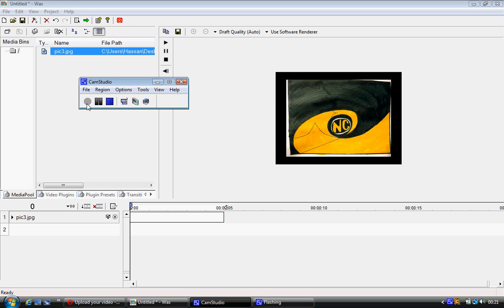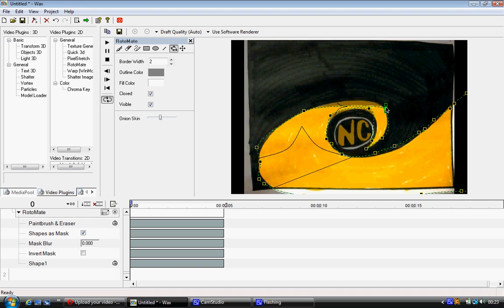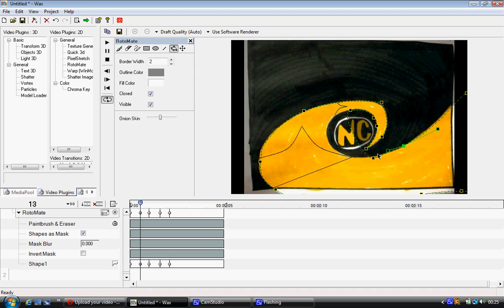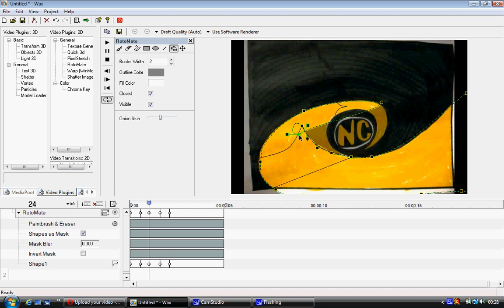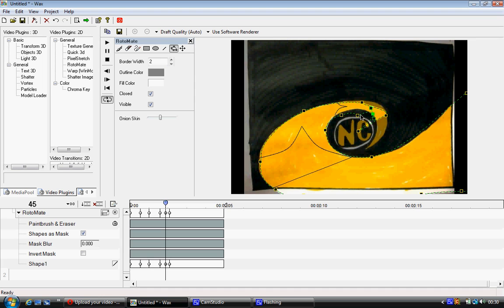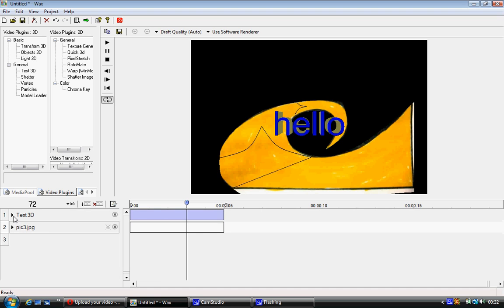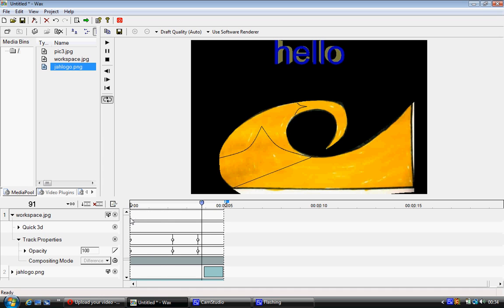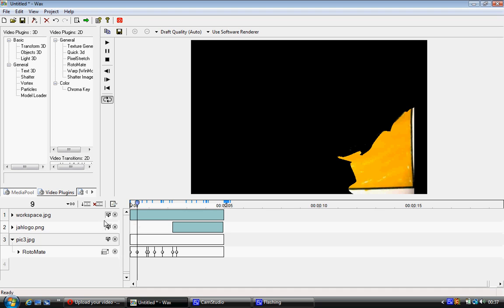"Swoosh effect" in wax 2.0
I use themasking capabilities of wax 2.0 to make an effect similar to the one in the synfig tutorial - sorry its taken so long to upload, not ad a good conection for the last week!